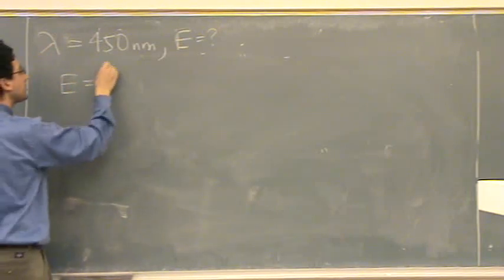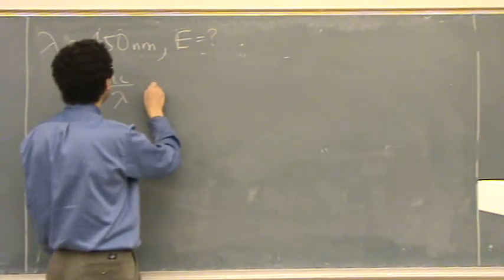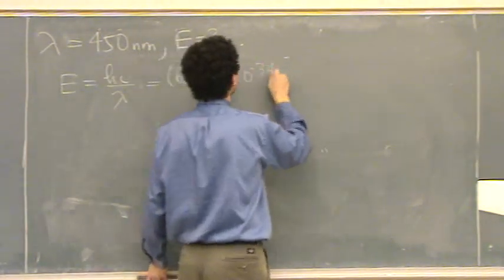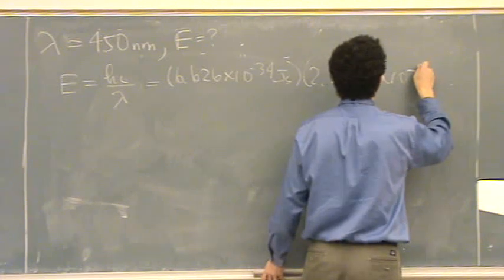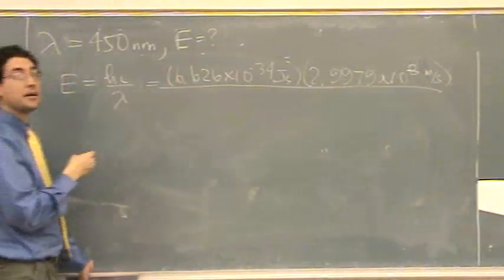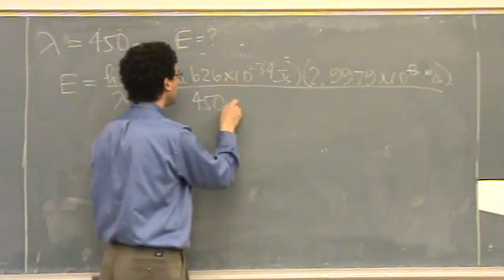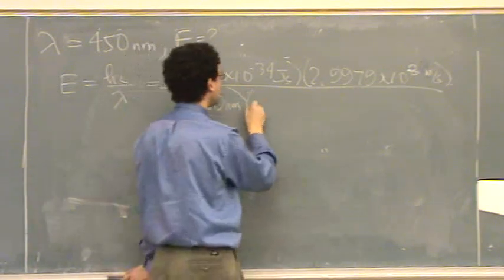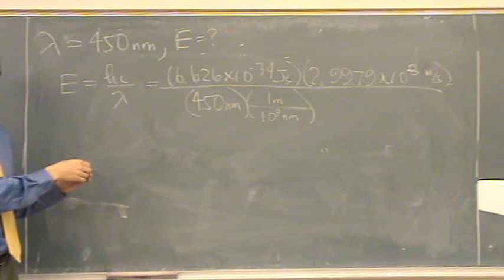E = hv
Energy is Planck's constant multiplied by the frequency.  Use this equation to solve a problem.